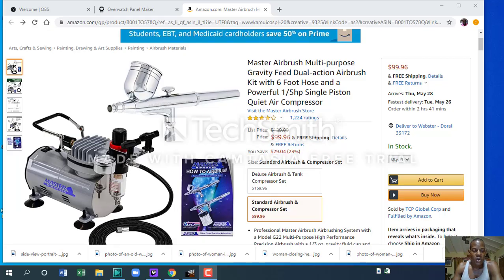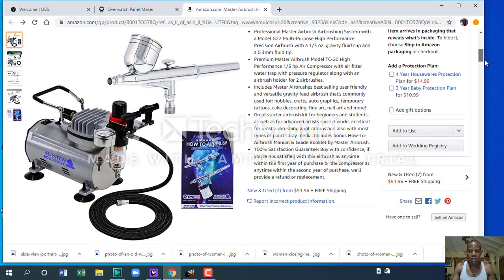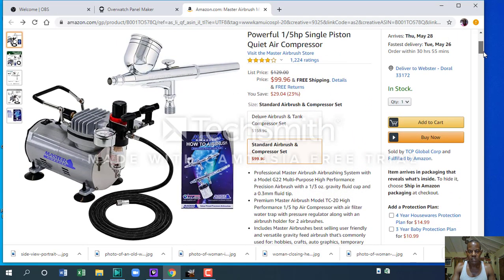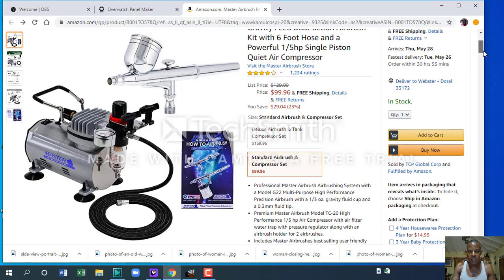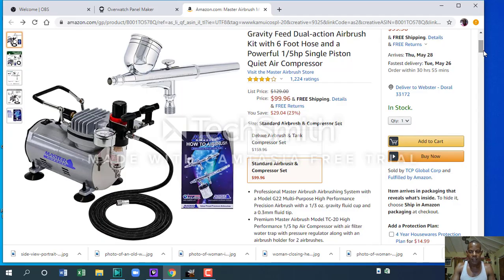Airbrush for Careem